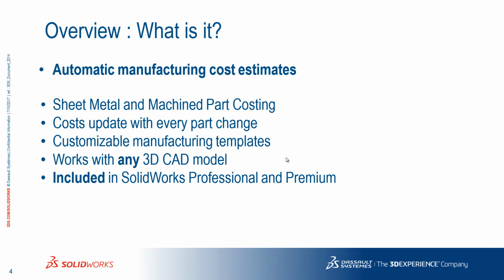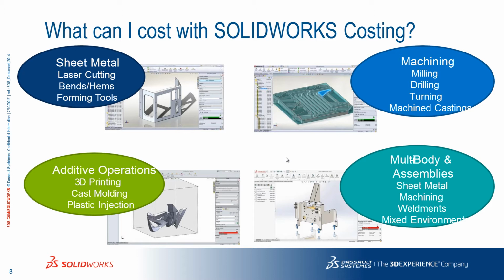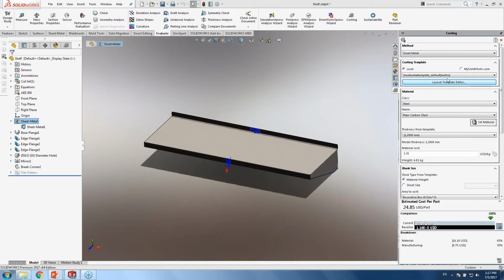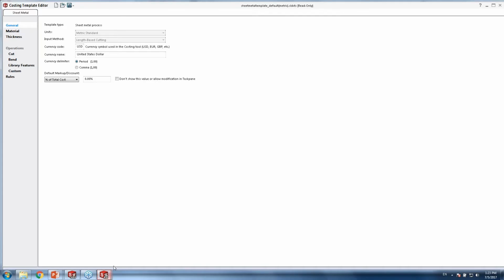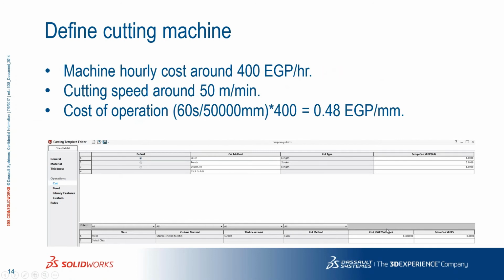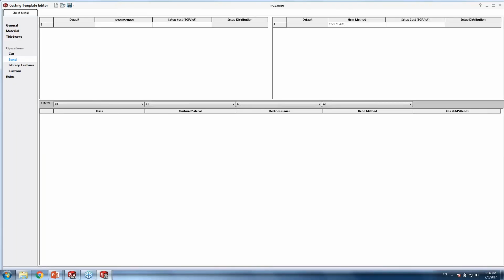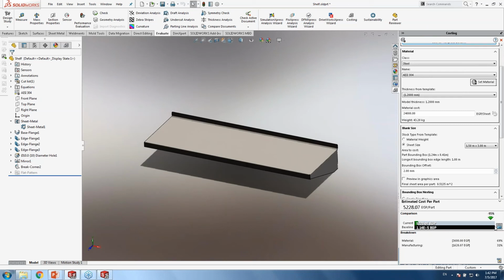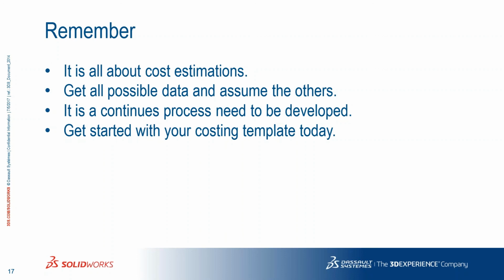Building Your First Sheet Metal SOLIDWORKS Costing Template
Need to Save time in creating Costing templates. A simple and strait forward hands on process to use SOLIDWORKS Costing.

Topics are:
General overview
Editing material and thickness
Define cutting machine
Define bending machine
Define custom operations.